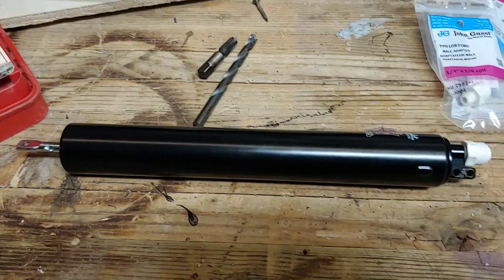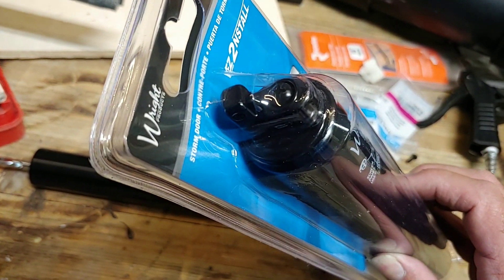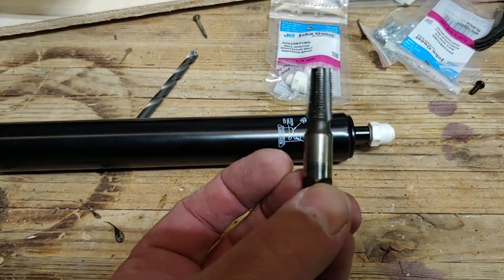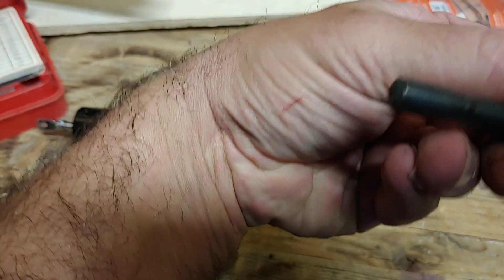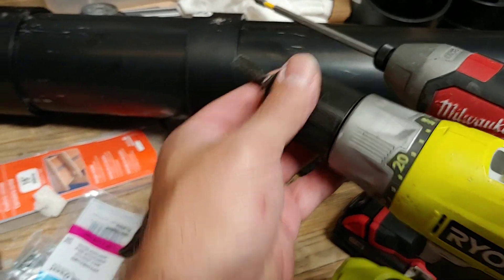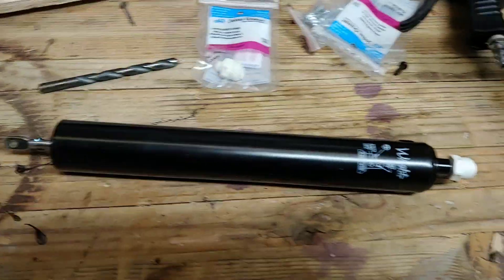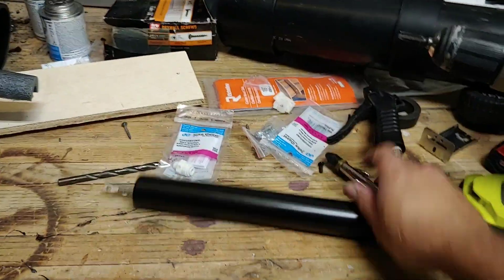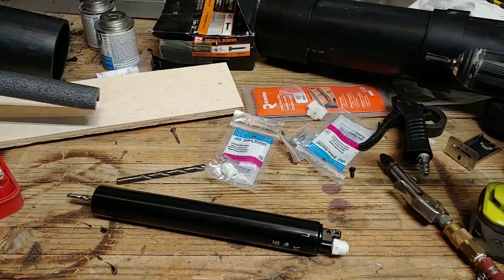Pneumatic air cylinder out of a screen door actuator.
This is a how to turn a screen door actuator into an air cylinder for Halloween props.